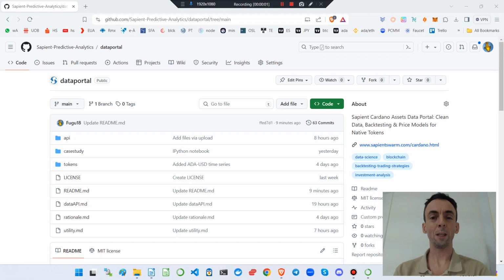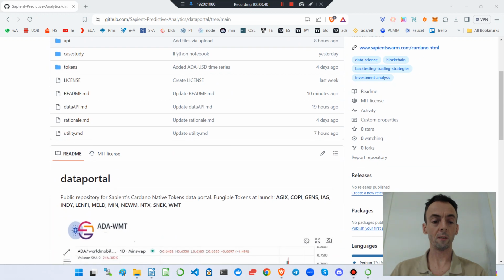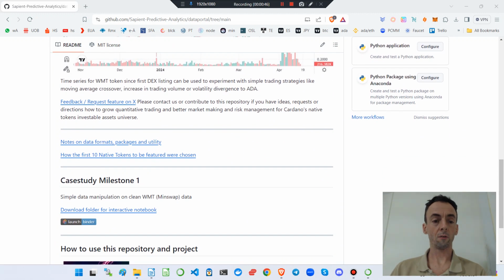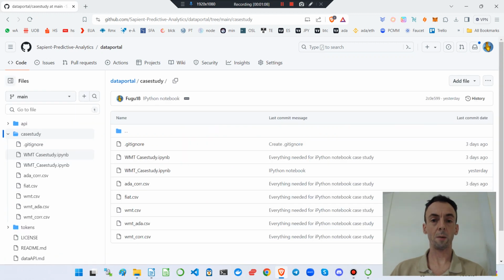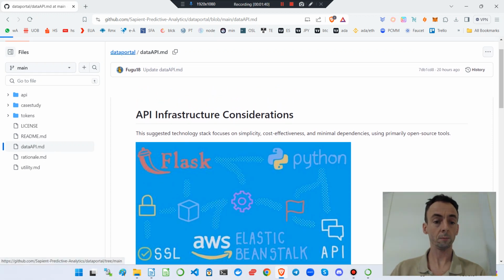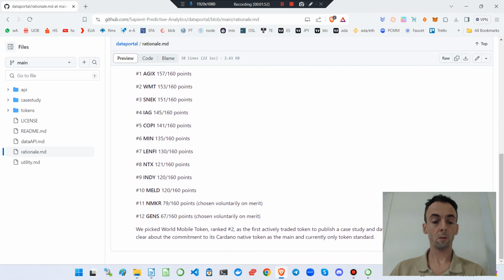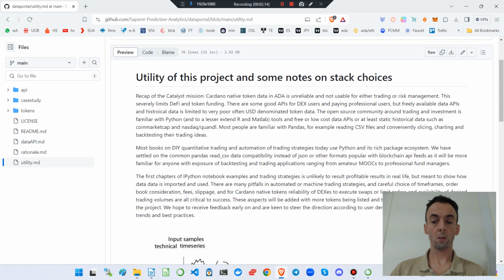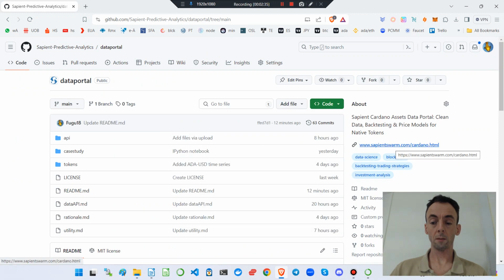How to use the project and its repository and website